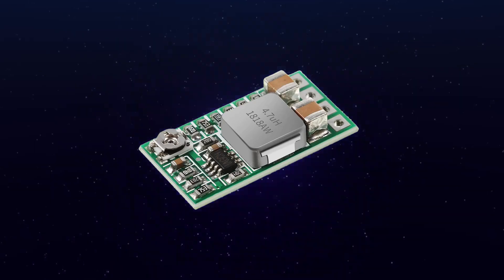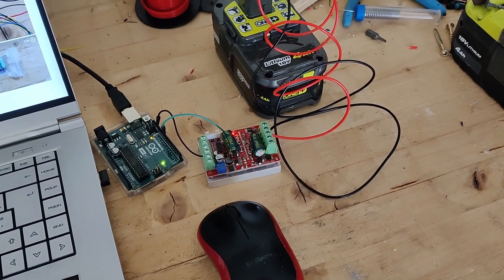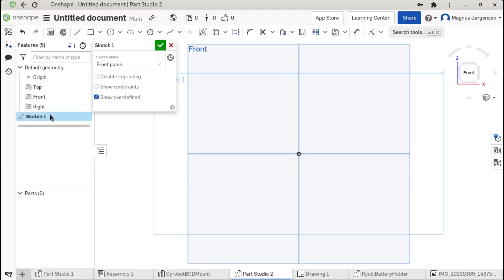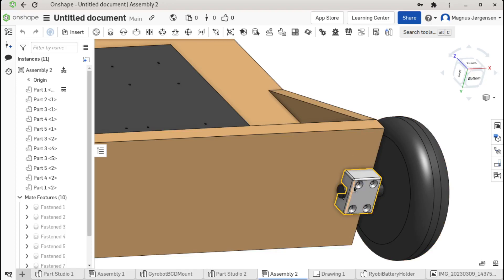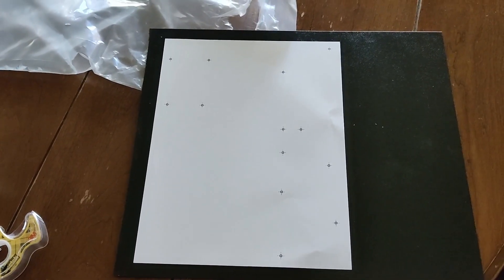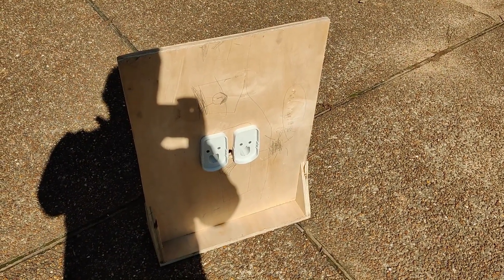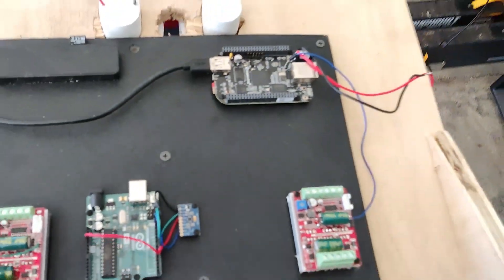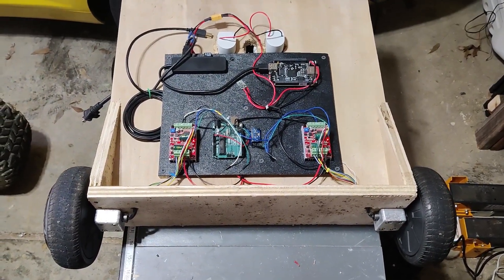Gyrobot Part 1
In this video we will begin designing and building out self balancing robot.